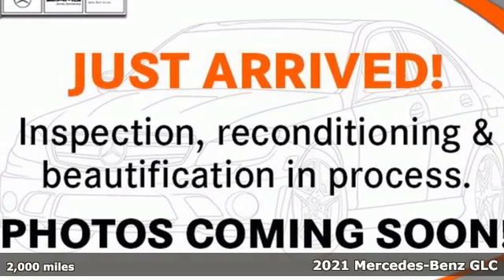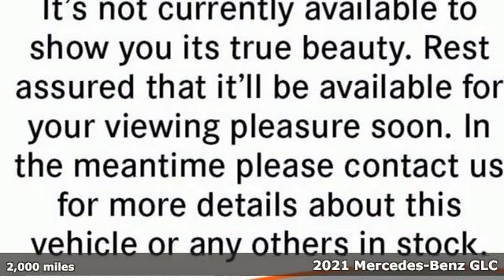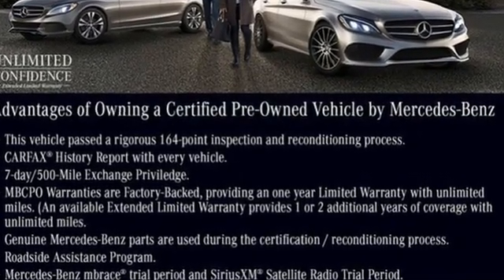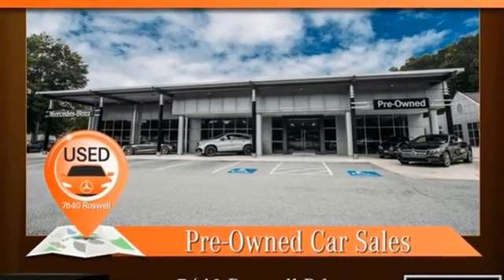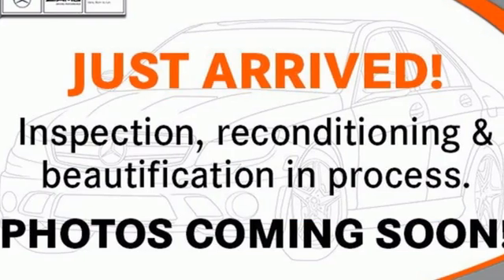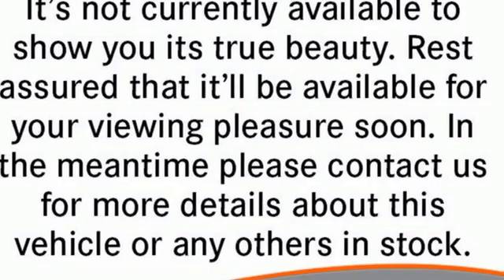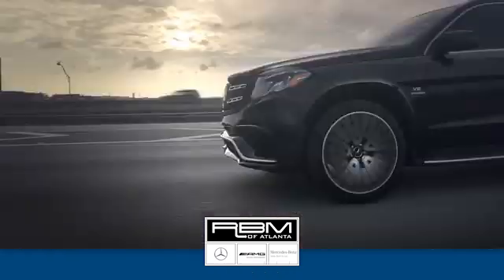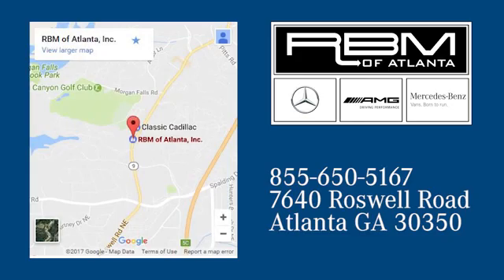Certified 2021 Mercedes-Benz GLC Atlanta GA Sandy Springs, GA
Year: 2021
Make: Mercedes-Benz
Model: GLC
Trim: AMG GLC 43 4MATIC SUV
Engine: 6 3.0 L
Transmission: Automatic
Color: designo Diamond White Metallic
Interior: Black w/Red Stitching
Mileage: 2000
Stock #: U17097
VIN: W1N0G6EB3MF901769
CERTIFIED, ONE OWNER, CLEAN CARFAX! WHEELS: 21 AMG BLACK SPLIT 10-SPOKE -inc: Tires: 255/40R21 Fr & 285/35R21 Rr, Summer High-Performance Tires, TIREFIT, SURROUND VIEW SYSTEM, RED SEAT BELTS, PANORAMA ROOF, MULTIMEDIA PACKAGE -inc: Radio: MBUX Premium Multimedia System, MB Hard-Disc Navigation w/Live Traffic, Navigation Services, Augmented Video for Navigation, Multi-Year Update for MBUX, Connectivity Package, Speed Limit Assist, INDUCTIVE WIRELESS CHARGING & NFC PAIRING, ILLUMINATED STAR, HEATED & VENTILATED FRONT SEATS, HEAD-UP DISPLAY W/AMG-SPECIFIC CONTENT, EXTERIOR LIGHTING PACKAGE -inc: LED Intelligent Light System, Adaptive Highbeam Assist. This Mercedes-Benz GLC has a strong Twin Turbo Premium Unleaded V-6 3.0 L/183 engine powering this Automatic transmission.*These Packages Will Make Your Mercedes-Benz GLC AMG GLC 43 4MATIC SUV The Envy of Your Friends *AMG PERFORMANCE STUDIO PACKAGE -inc: AMG Night Package, gloss black front splitter trim, gloss black rear diffuser trim, gloss black roof rails, gloss black window trim, gloss black exterior mirror housings and black chrome exhaust tailpipes, Black Roof Rails, AMG Optics Package, high-gloss black front splitter in the front apron, high-gloss black diffuser board on rear apron and high-gloss black spoiler lip , BLACK W/RED STITCHING, LEATHER UPHOLSTERY, AMG TRACK PACE, AMG PERFORMANCE EXHAUST SYSTEM, AMG CARBON FIBER TRIM -inc: Door trim in aluminum, 12.3 DIGITAL INSTRUMENT CLUSTER, Window Grid Antenna, Wheels: 20 AMG Y 5-Spoke, Valet Function, Urethane Gear Shifter Material, Trunk/Hatch Auto-Latch, Trip computer, Transmission: 9-Speed AMG SPEEDSHIFT TCT Automatic -inc: DYNAMIC SELECT, Transmission w/TouchShift Sequential Shift Control w/Steering Wheel Controls, Tracker System, Towing Equipment -inc: Trailer Sway Control, Touchpad, Tires: 255/45R20 Fr & 285/40R20 Rr, Tire Specific Low Tire Pressure Warning, Tailgate/Rear Door Lock Included w/Power Door Locks.*Visit Us Today *Come in for a quick visit at RBM of Atlanta, 7640 Roswell Road, Atlanta, GA 30350 to claim your Mercedes-Benz GLC!

Address:
7640 Roswell Road